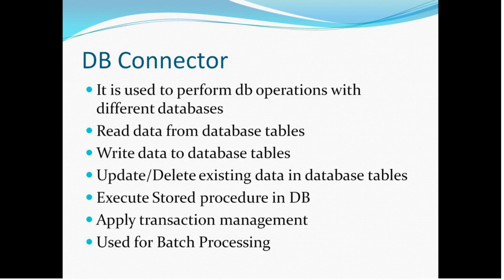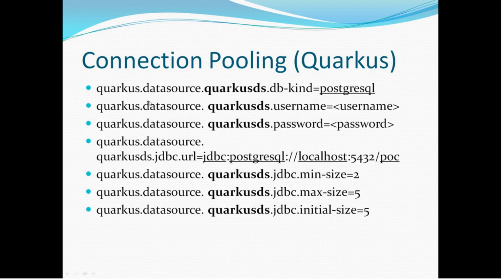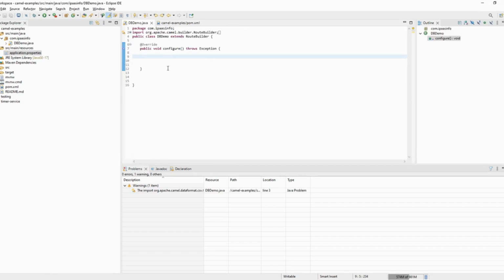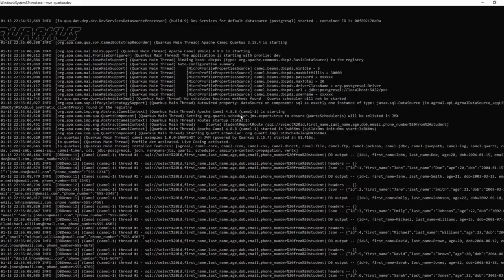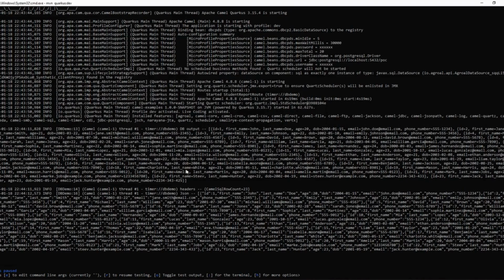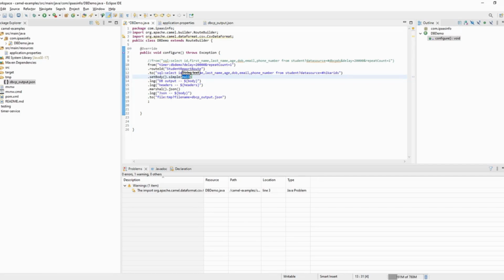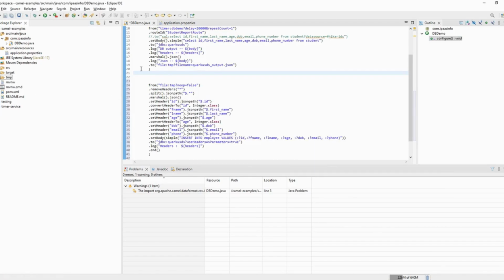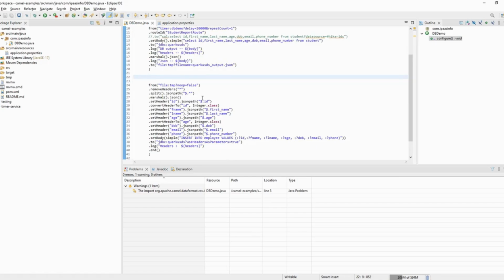Apache Camel (Camel K) - Tutorial - 8 - DB Operations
This video shows the SQL and JDBC connector in apache camel k. quarkus, hikari and dbcp datasource creation and use. DB to JSON file creation and JSON to DB data load example.